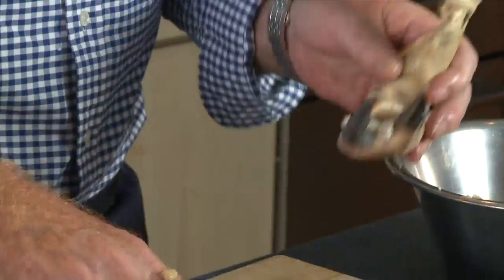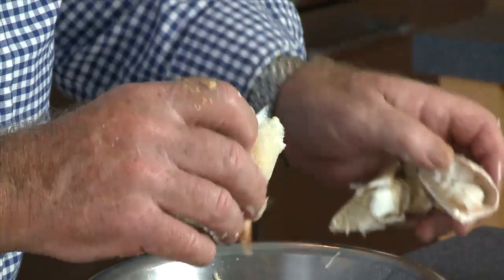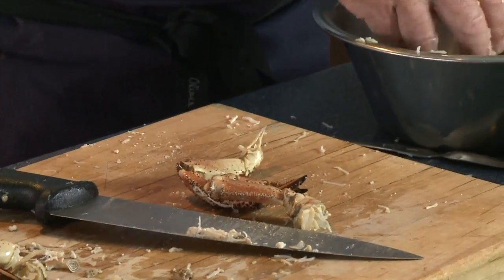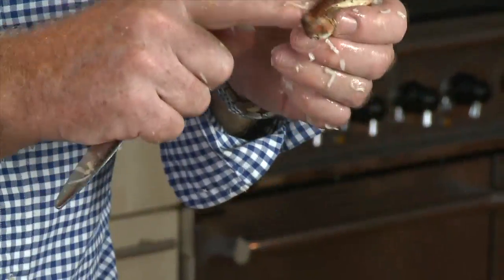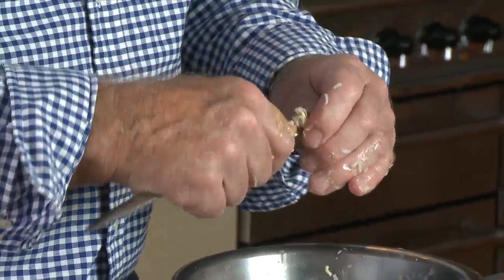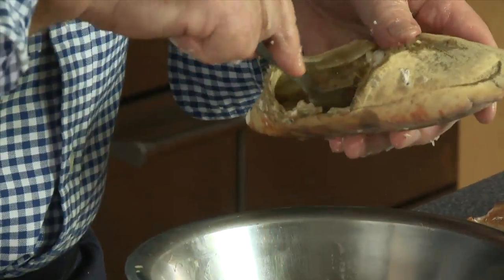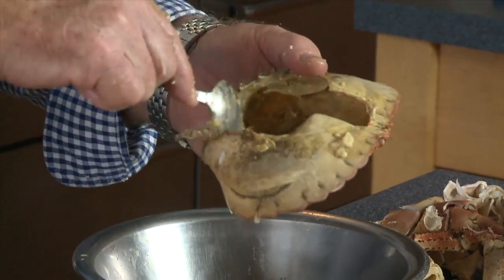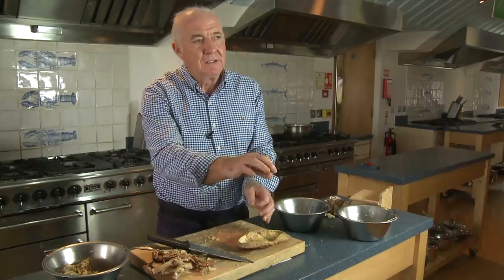Rick Stein shows how to prepare Dressed Crab 2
In an exclusive two-part video guide created to accompany the release of his latest cookbook, Fish and Shellfish, Rick Stein demonstrates how to dress a crab. Packed with useful tips and insight from Britain's best-loved seafood expert, these short video clips will equip you with all the skills and techniques you need to make dressing a crab a pleasure.